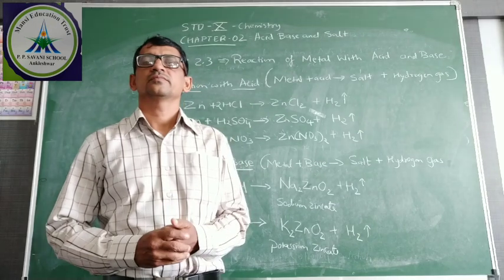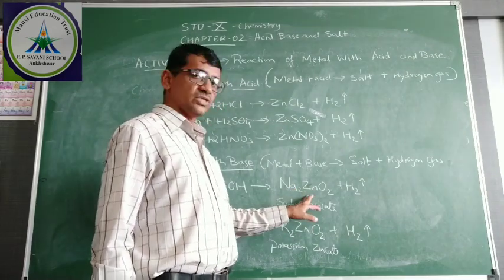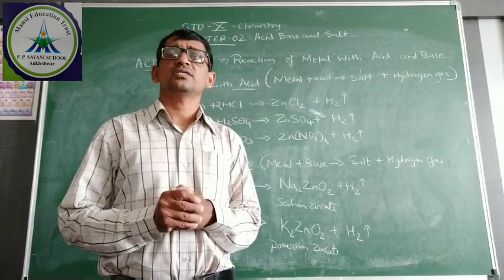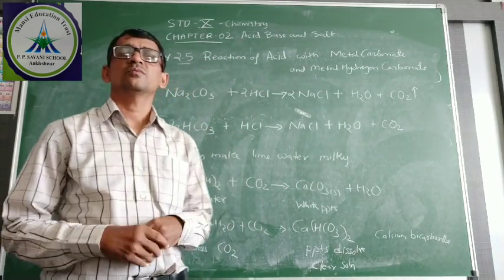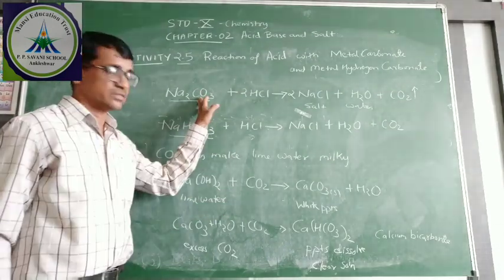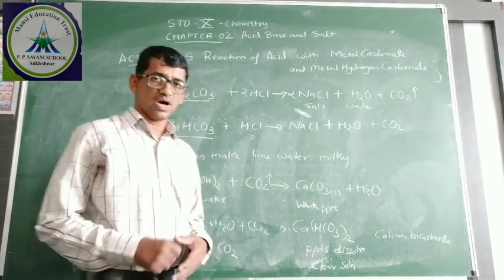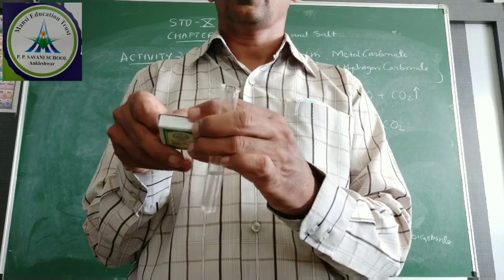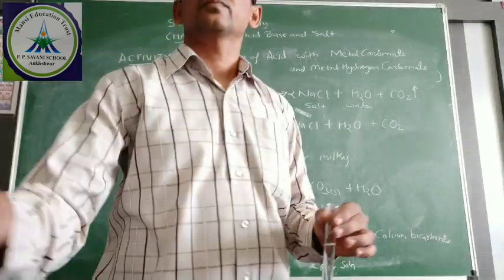L-4,std 10,chapter 2,Reaction of acid with metal,metal carbonate and metal bicarbonate